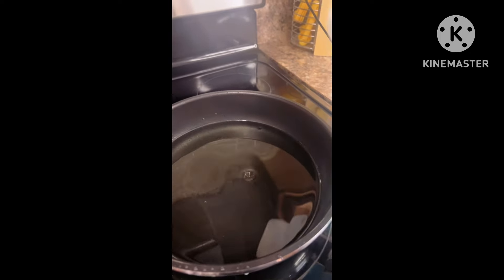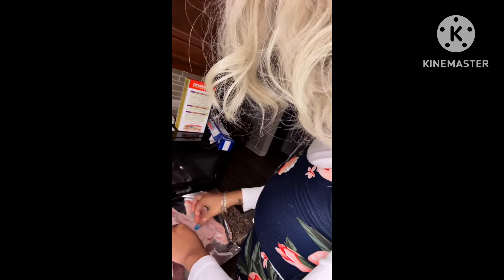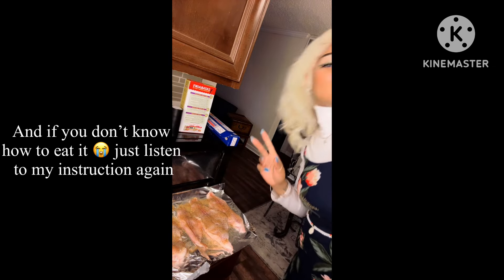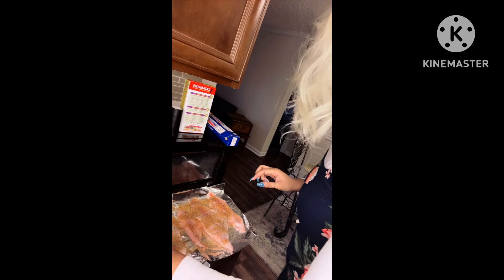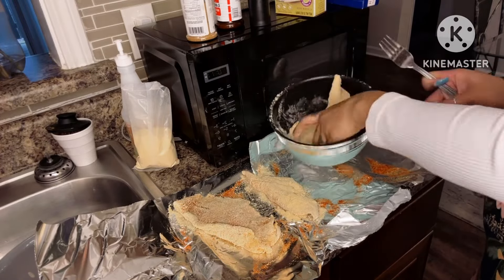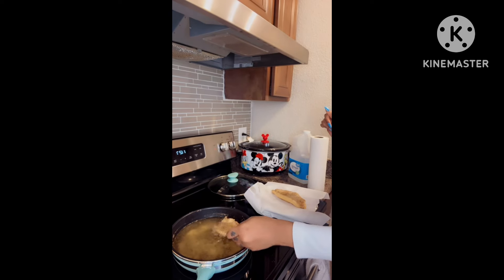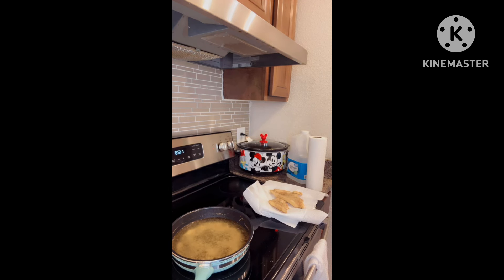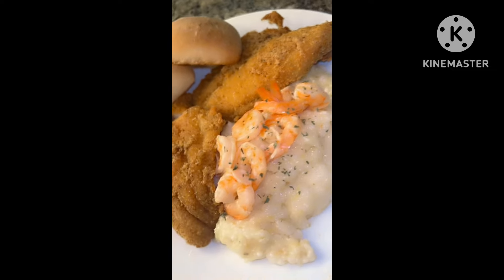CLICK ME ❤️‼️ VALENTINES DAY MEAL!! 🫶🏽 LETS GET YALL TOGETHER 🤤 - HOW TO WIN OVER!!-LETS COOK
Funny commentary ! How to video of cooking with me!! Tips on first interaction with potential partner! Cooking southern meal! Watch me!! Let’s get these views up!!